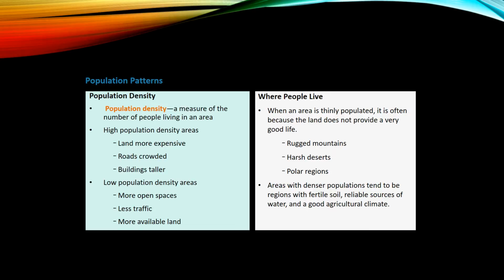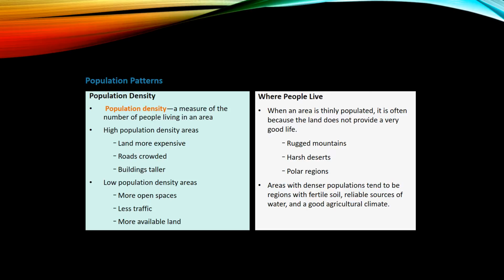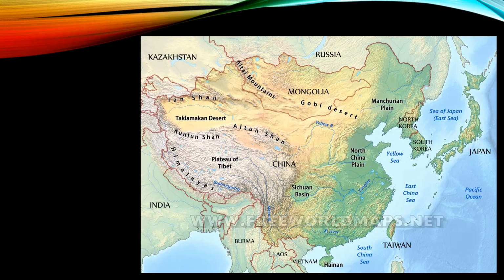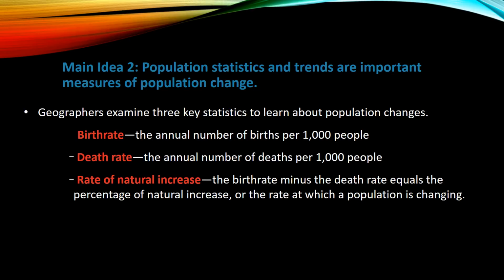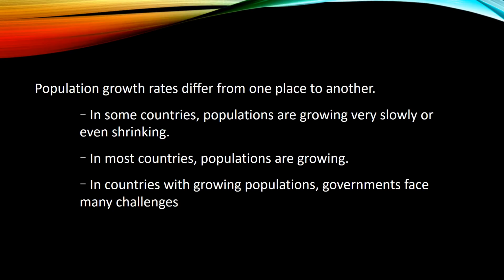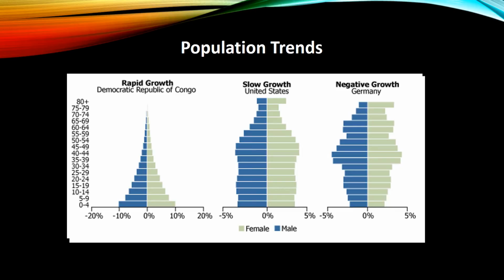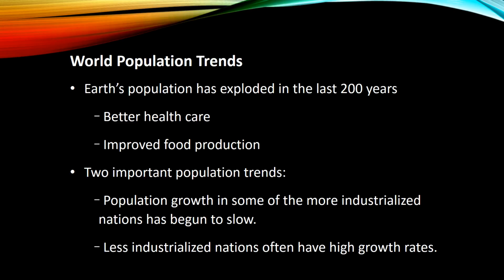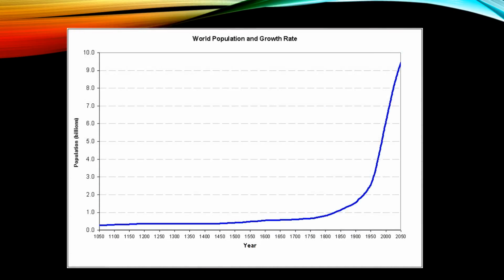Sec 2 Population